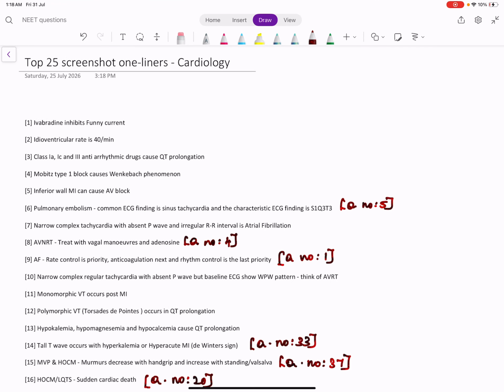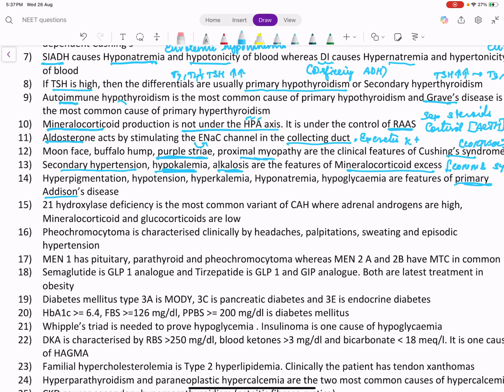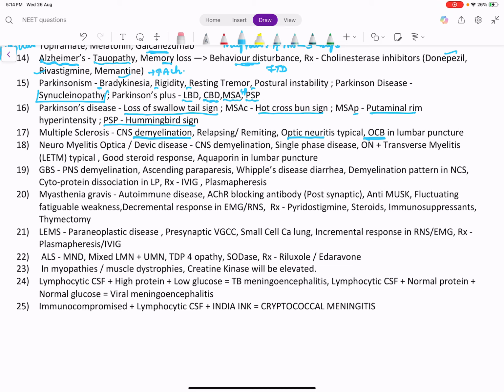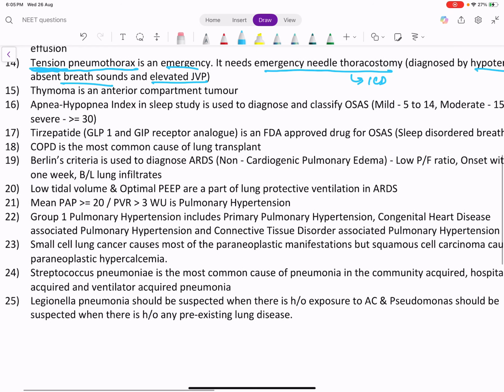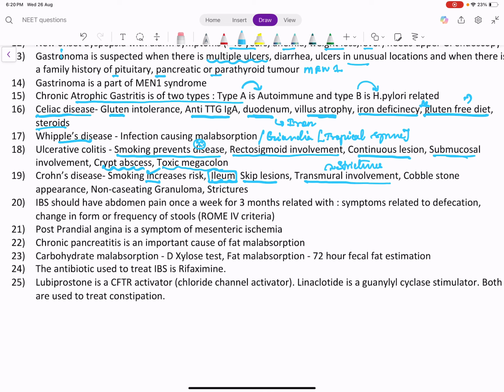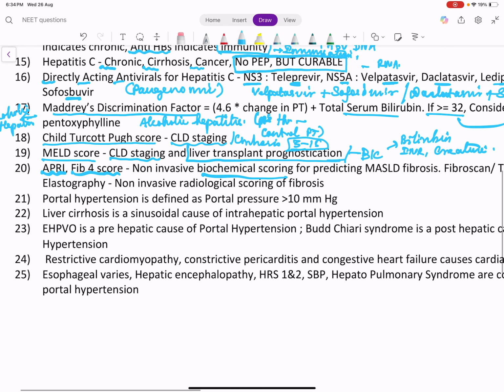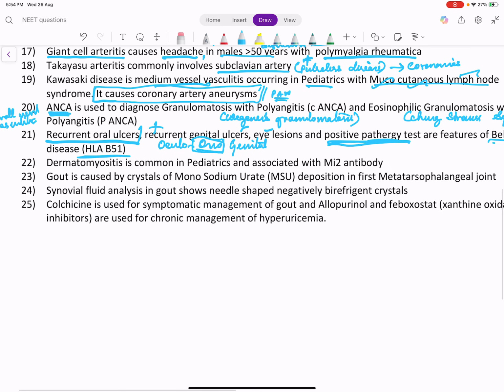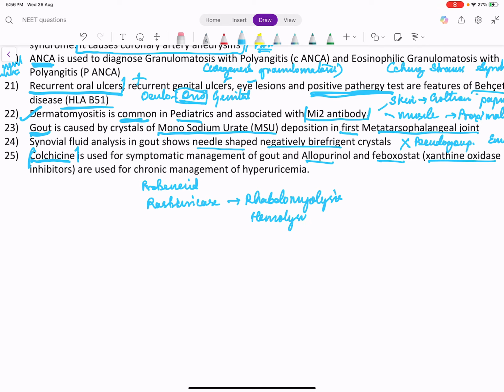NEET PG Medicine | Last Minute Pearls for NEET PG (LMN) - 200 High-Yield one-liners with Dr. Bermio